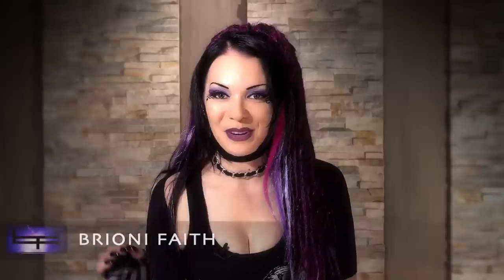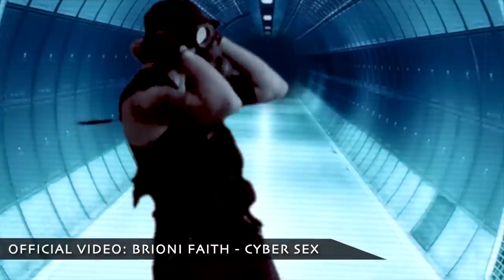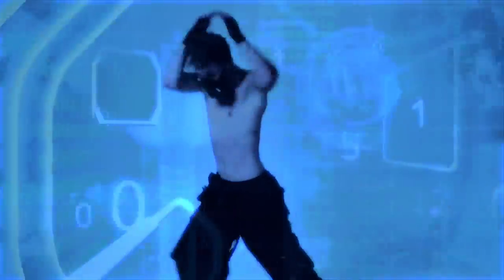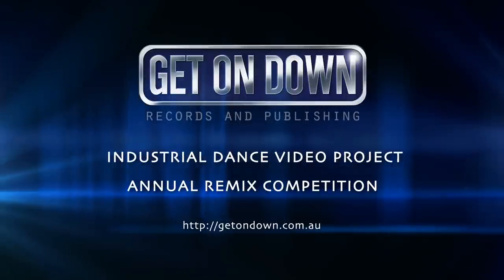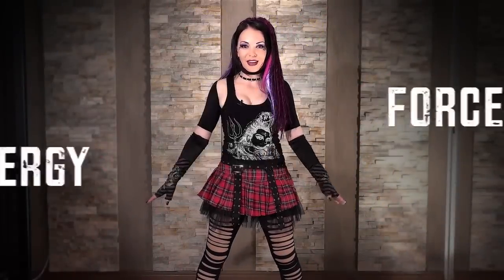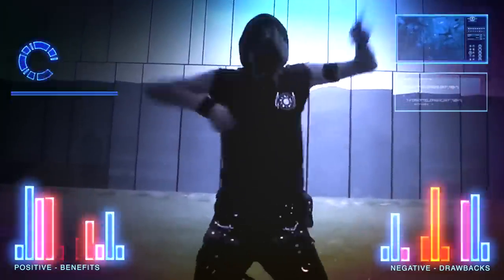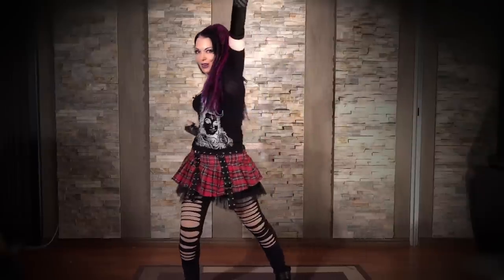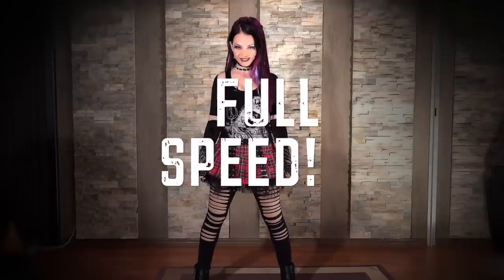How to Industrial Dance | Brioni Faith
If you love Industrial Dance, and don't know the moves - here's a way to get started!

🙏 Thank you for supporting independent music!! 💜

💜 When you've conquered this one - check out Tutorial 2!

Be sure to check out my Industrial Music Videos to get some inspiration from the amazing dancers that feature through them!

Check their names in the credits of the video, and then find the link to their Youtube Channel in the description.

Keep practising! Have fun - and let me know if this is helpful for you!

💜 Brioni xx